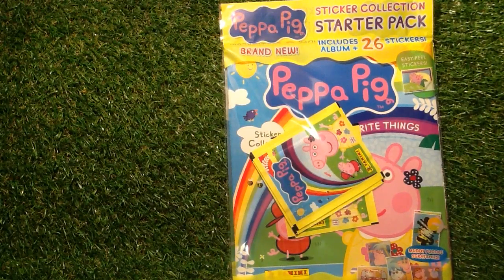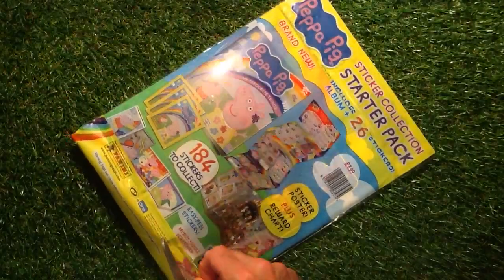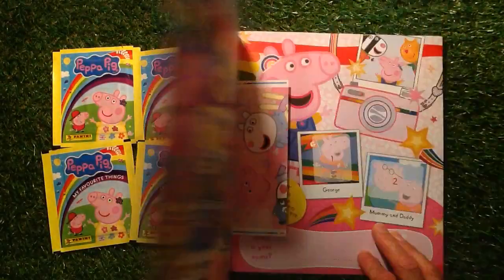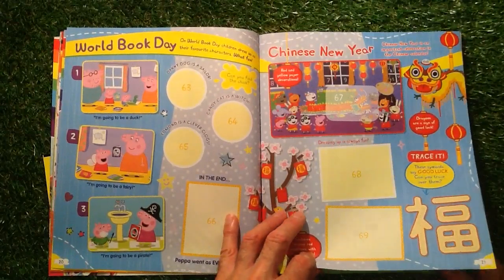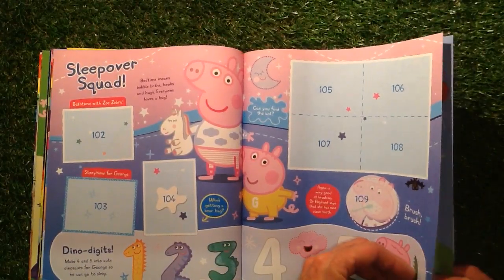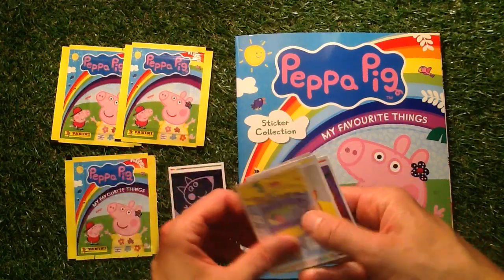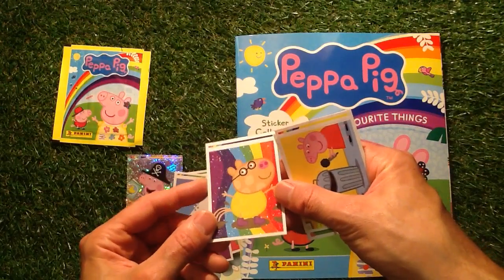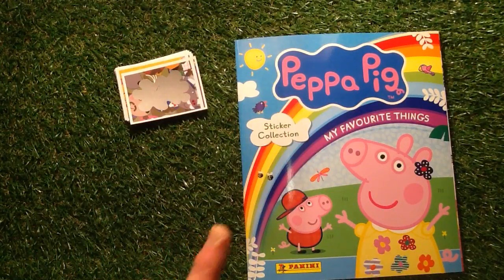Panini Peppa Pig Sticker Collection Starter Pack (2019) - Reviewed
In this video I review the new Panini Peppa Pig Sticker Collection . This Peppa Pig Sticker starter pack cokes with a glossy book with 26 stickers that are of high quality and also glossy . Some of the Peppa Pig stickers you are able  to scratch which is great news . I think the kids will love this Peppa Pig collection from Panini . The starter pack costs £3.99 but I don’t know how much the sticker packets will be .